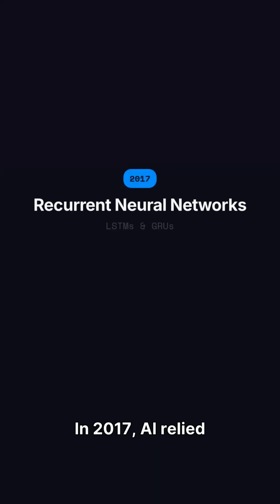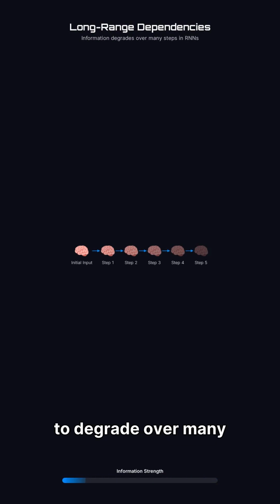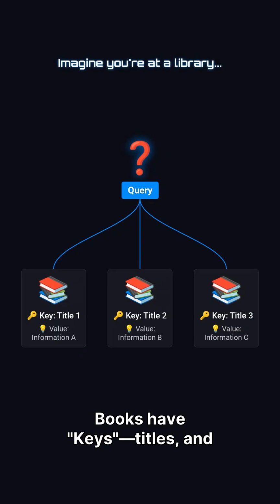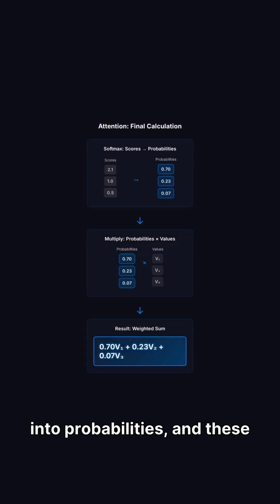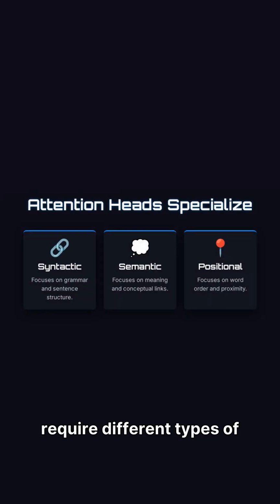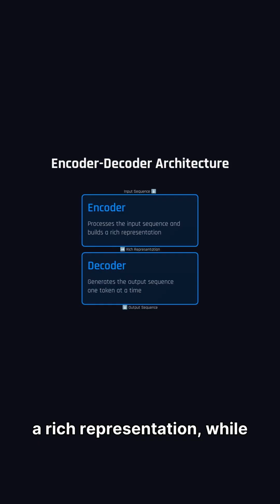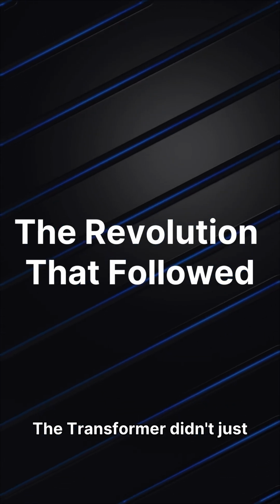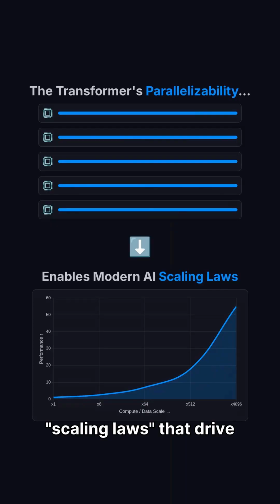Transformer Demystified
Today, we unravel the architecture behind the AI models transforming our world, from ChatGPT to advanced translation systems. We're diving into the "Transformer," a neural network that revolutionized how machines process language by focusing entirely on attention. In this lecture, we'll explore its elegant design and understand why it became the foundation for modern AI breakthroughs.